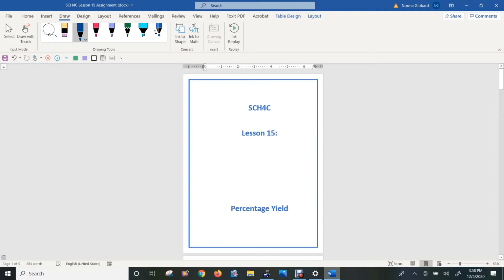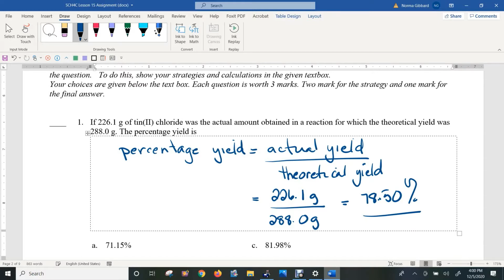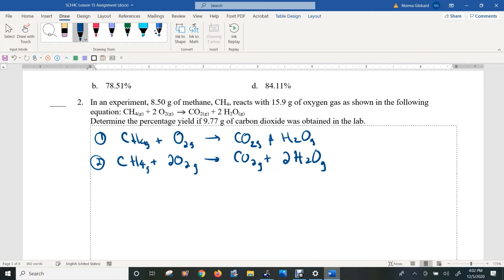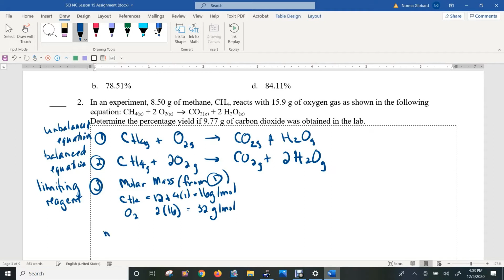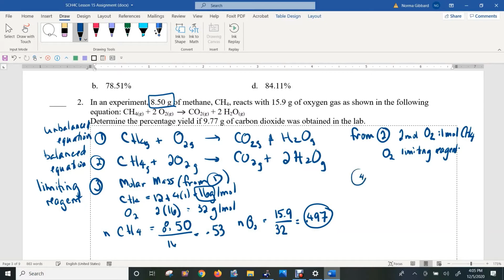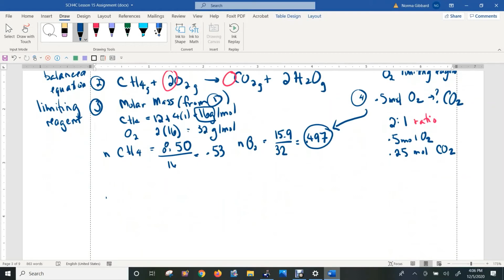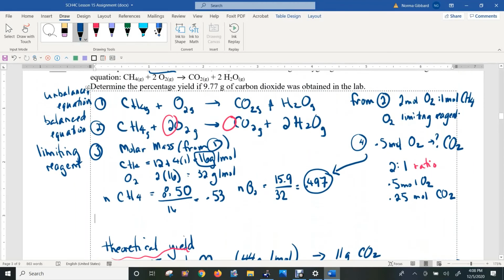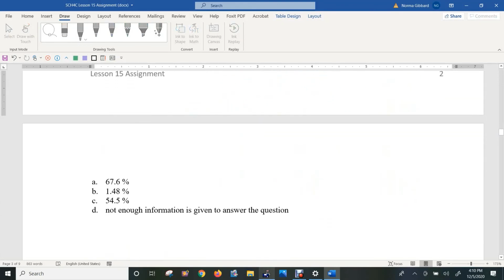Lesson 15 Video